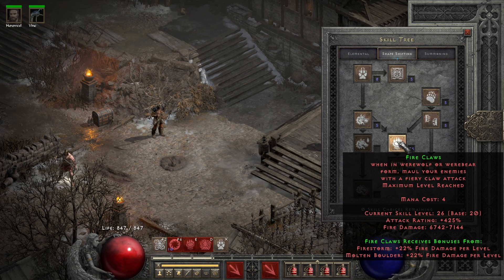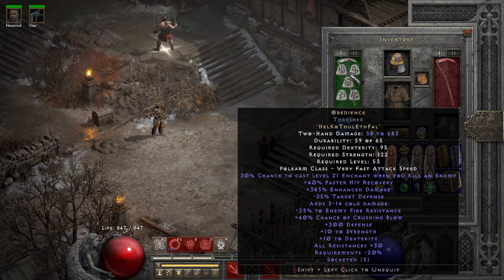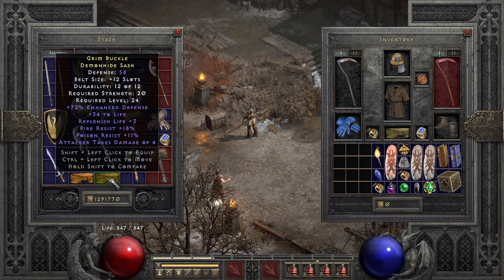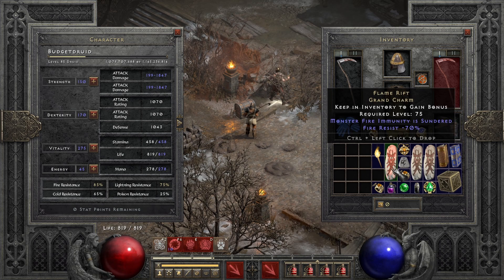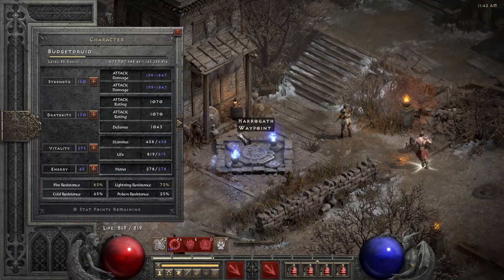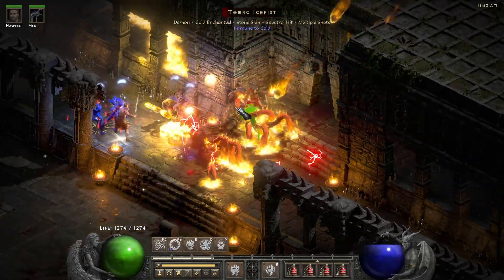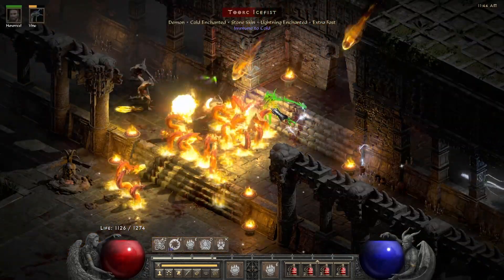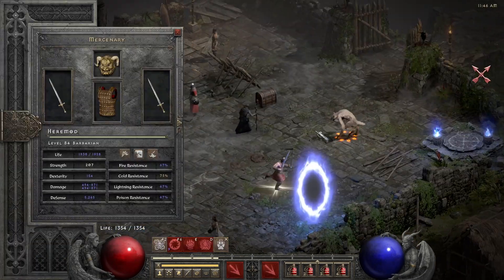Budget Fire Claws - Rip and Tear feat. Armageddon - Diablo 2 Resurrected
Now with the introduction of Sunder Charms and since they are relativeley cheap to get, it opens up for new Budget Builds to shine!